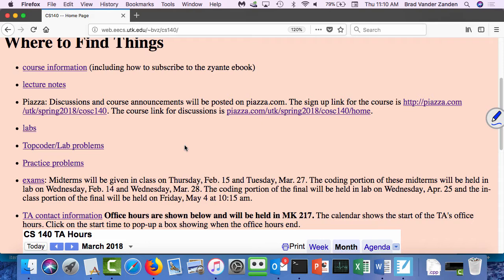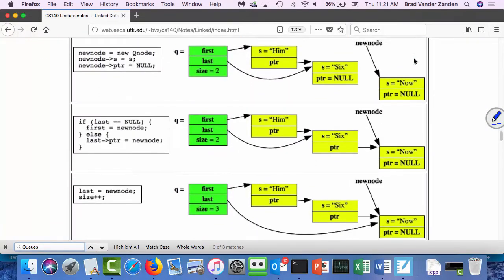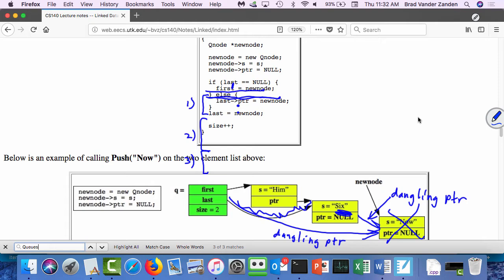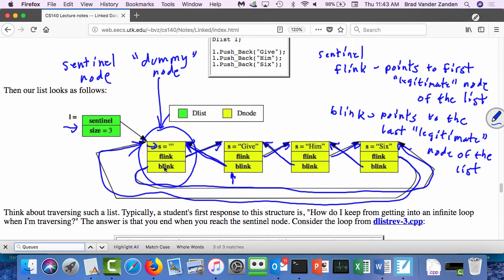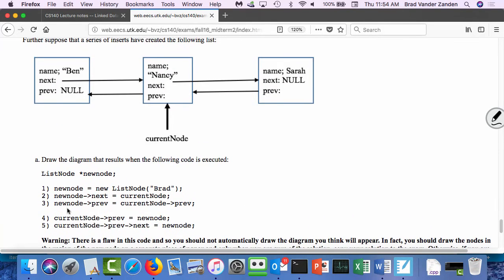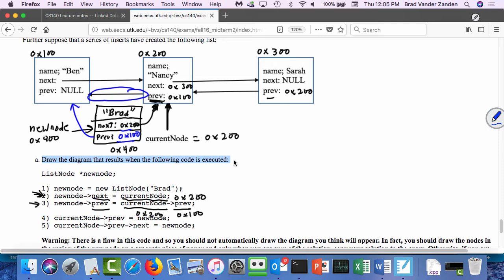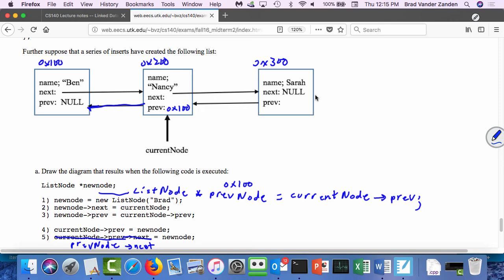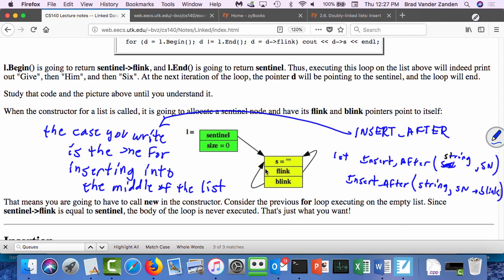Mar22 Doubly Linked Lists